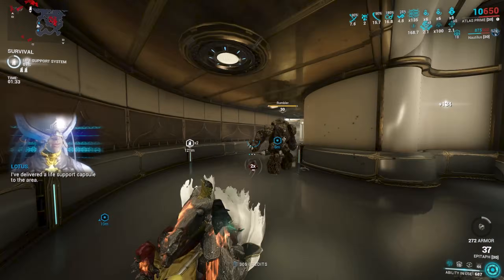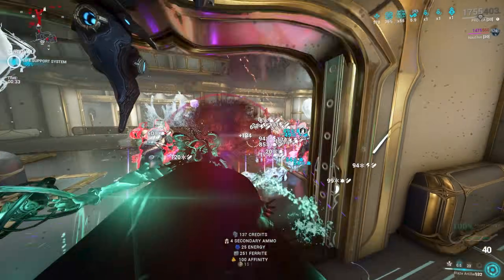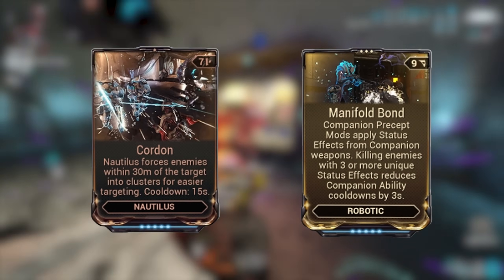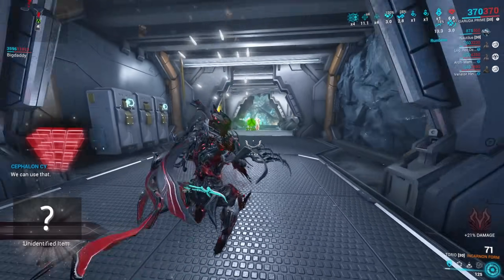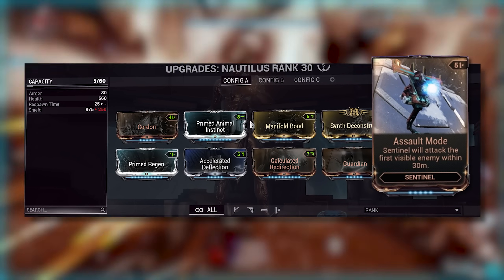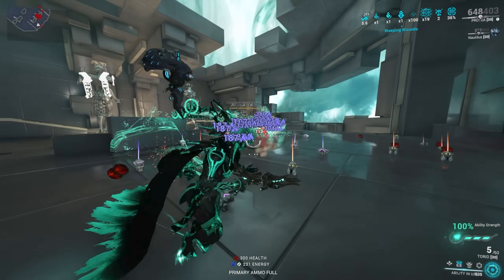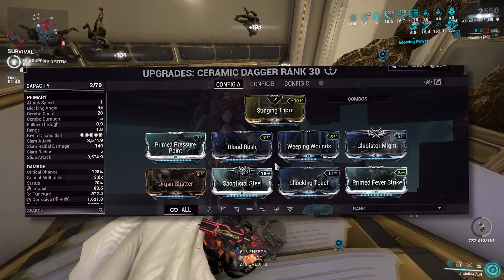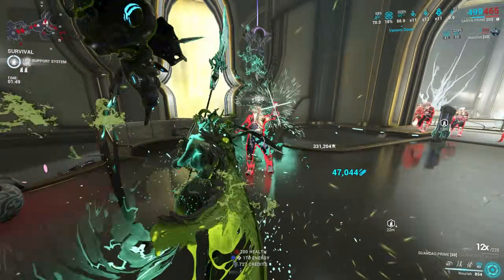This Companion Could be one of the BEST right now | Nautilus Warframe 2023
I present to you the Nautilus. This companion is honestly one of the best right now it can pull pretty much all enemies in and can proc a lot with the new bond mods
Its broken if you think about how you can make insane synergies and pretty much have a "automatic" pull mechanic without you having to actively think about it